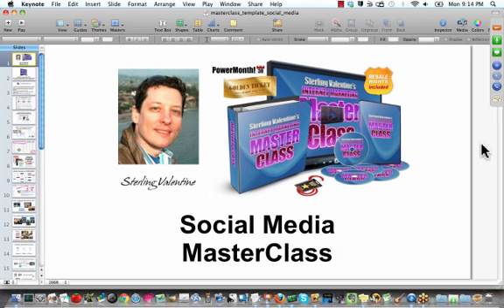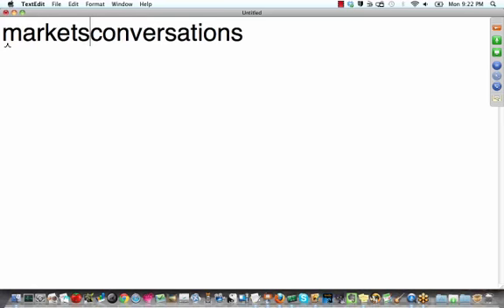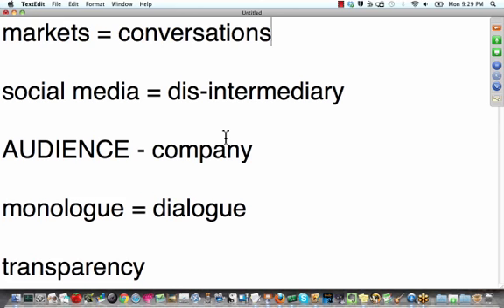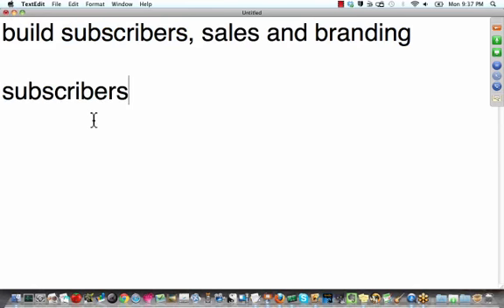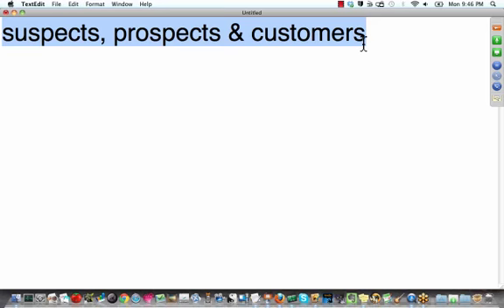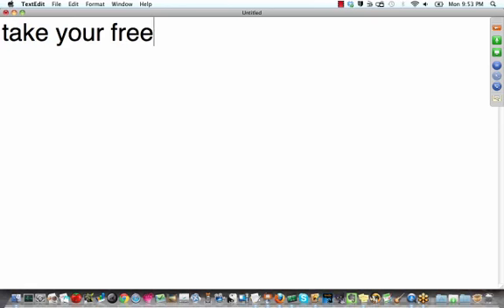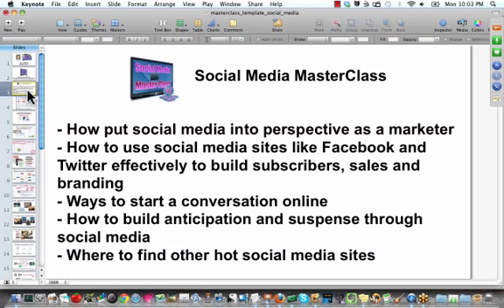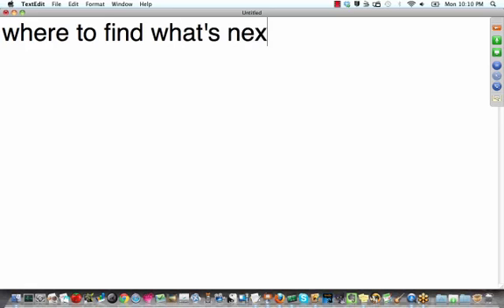How To Leverage Social Media For Profit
Discover in this video How To Leverage Social Media For Profit